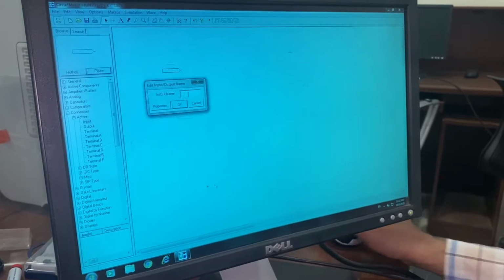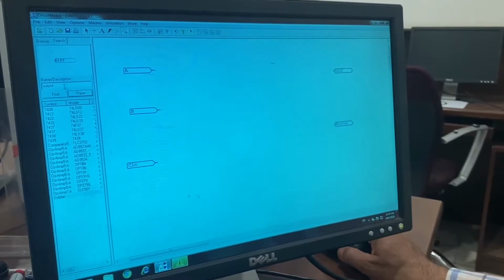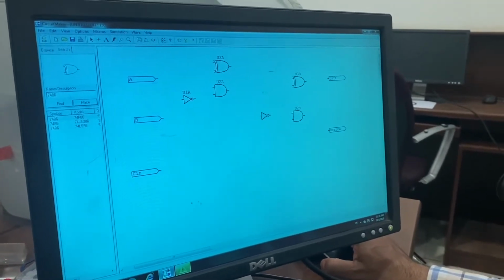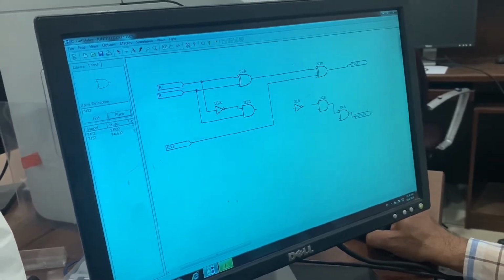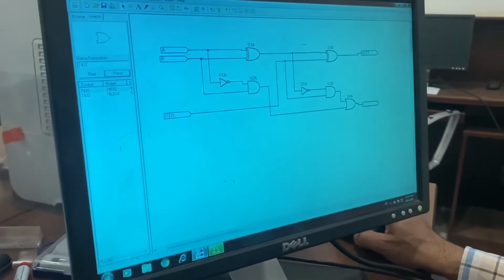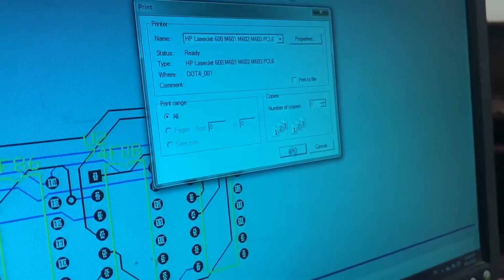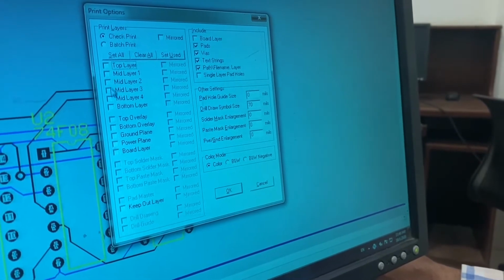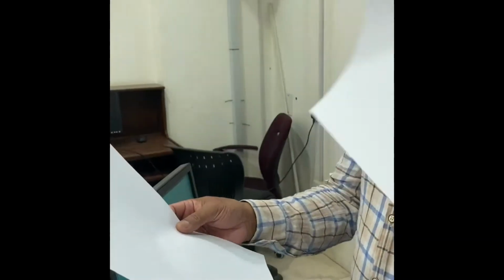PCB Preparation Practically - Electrical Workshop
Electrical Workshop
Printed Circuit Board (PCB) Lab
Level-2 or 3 Lab Course in Computer Engineering Department
College of Computer Science
King Khalid University, Abha, Saudi Arabia.